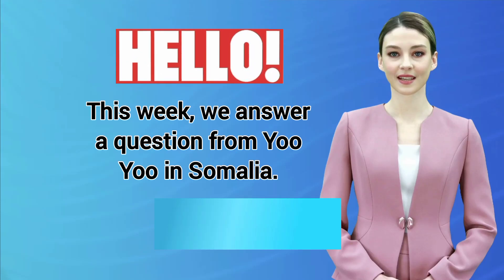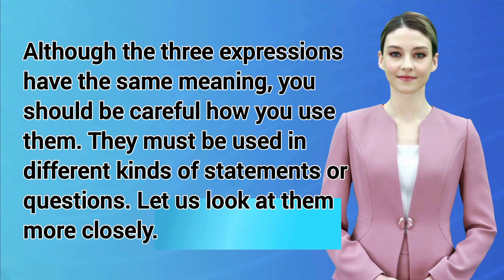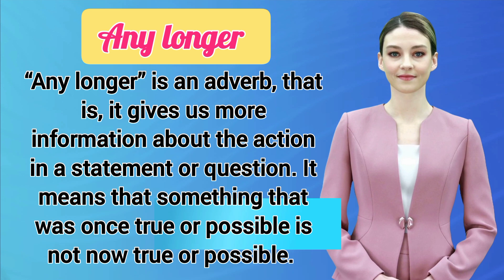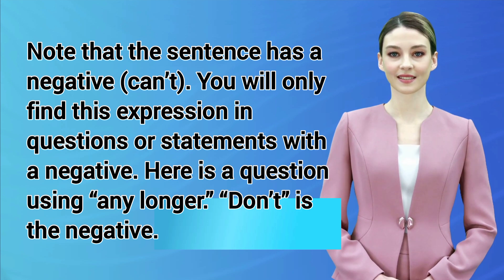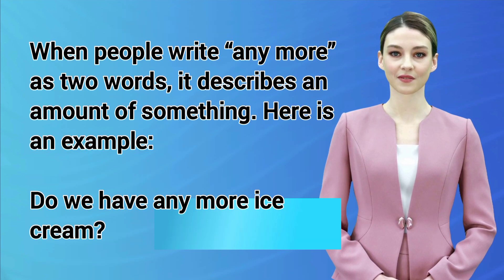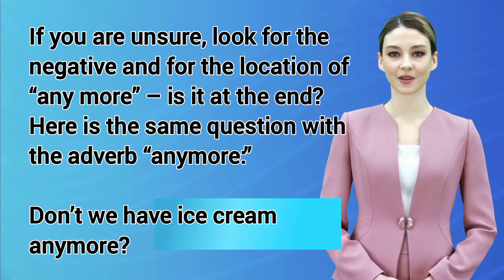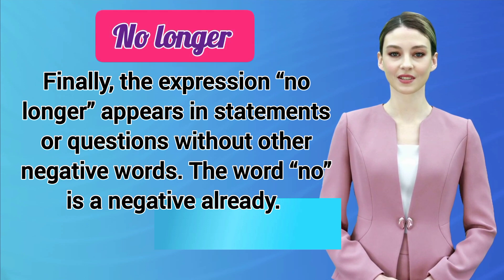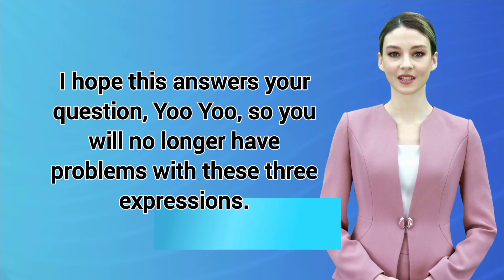How to Use "Anymore", "Any Longer" and "No Longer" | English Expressions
In this video lesson, you will learn how to use anymore, any longer and no longer. After you watch this video, you will be able to use them correctly. English expressions are phrases or groups of words that communicate a specific meaning when employed in a specific way. @learnenglishwithnanncy